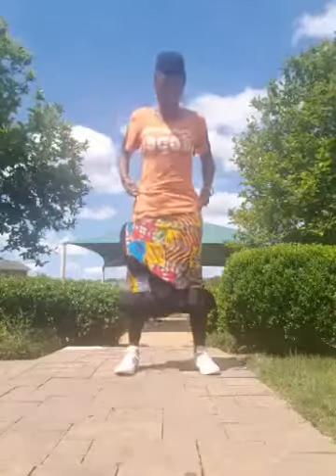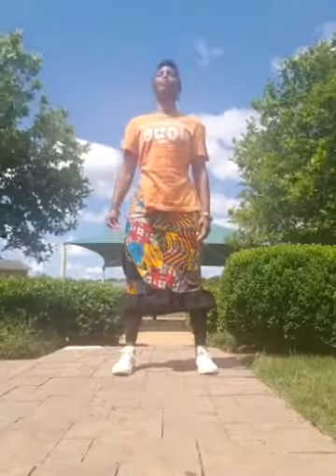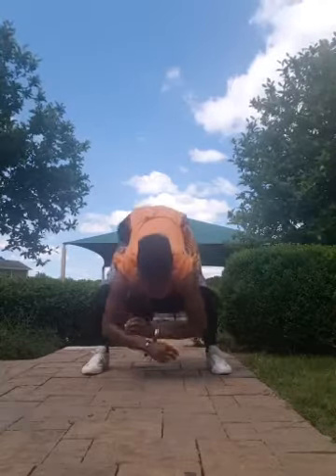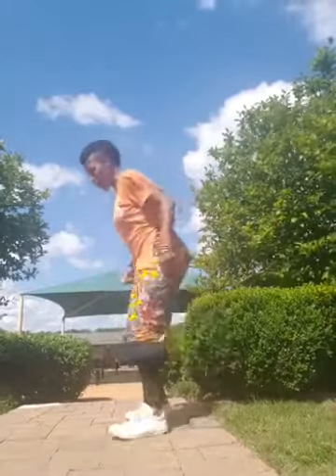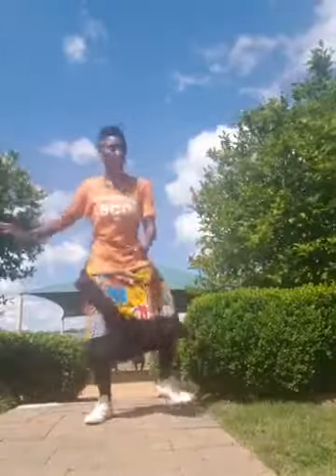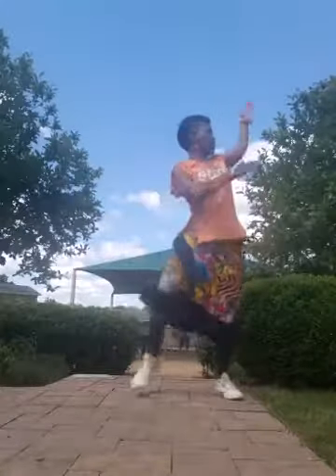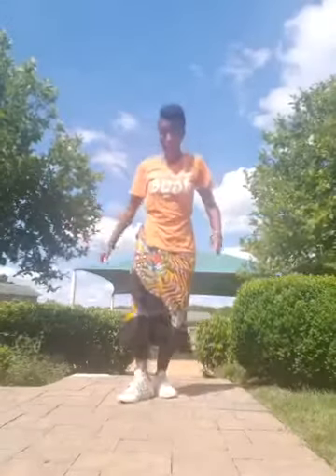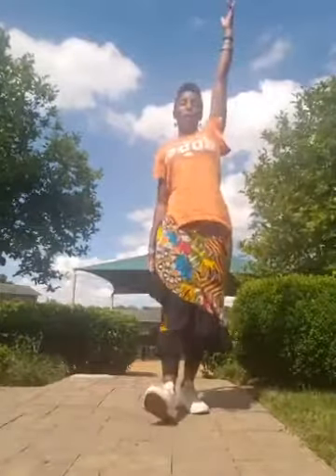Class with Sis. Tambra Omiyale - Yamama & Sorsorne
Artistic Director sis. Tambra Omiyale Harris breaks down movements to Yamama and Sorsorne.